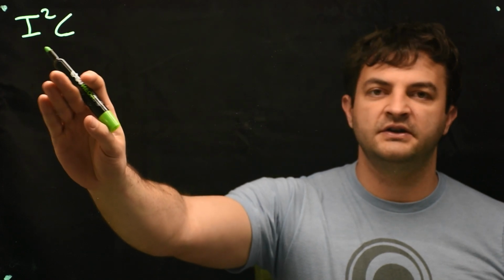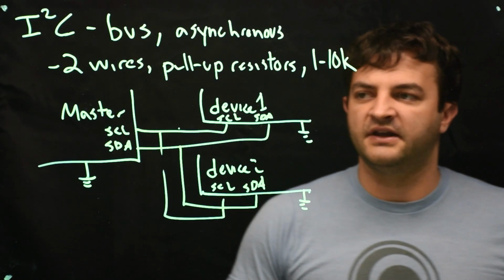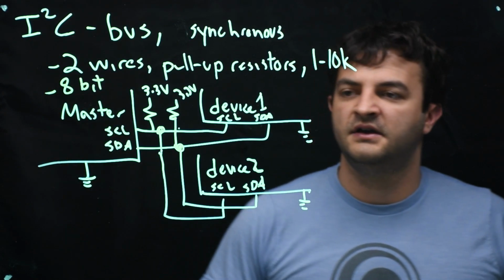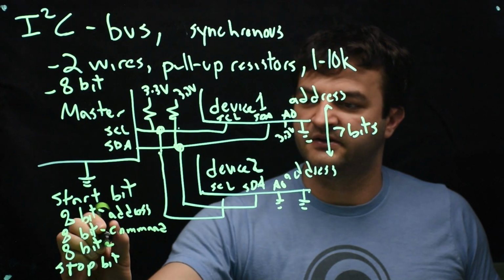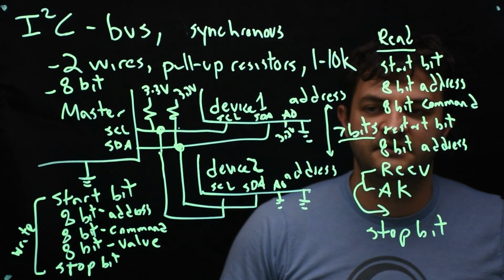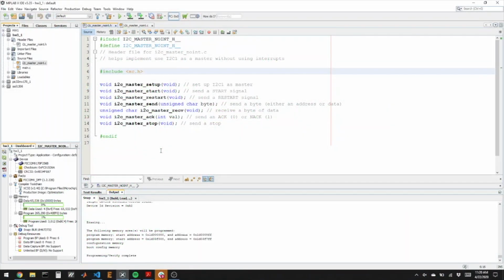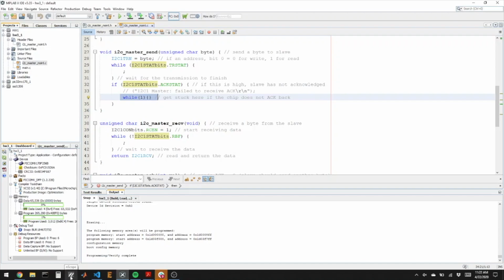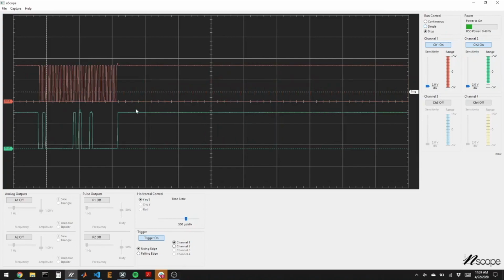I2C Communication on the PIC32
Using the I2C peripheral on the PIC32